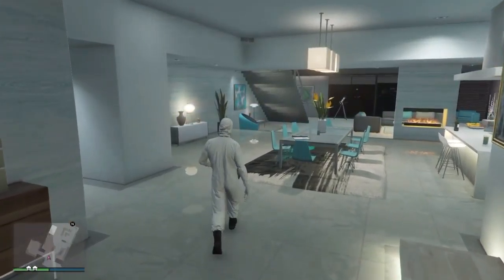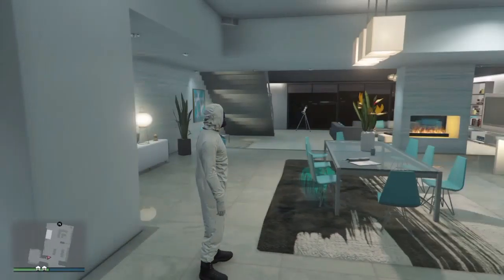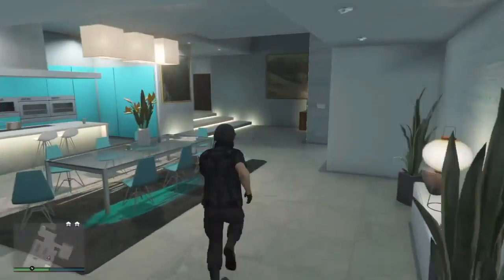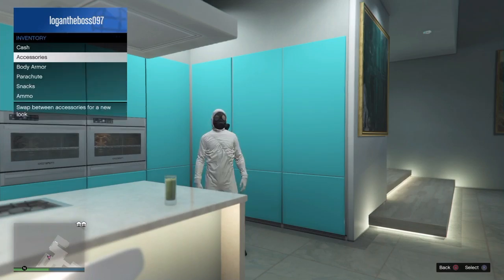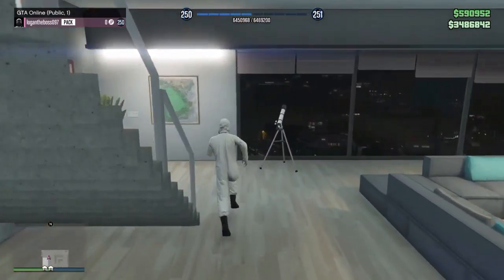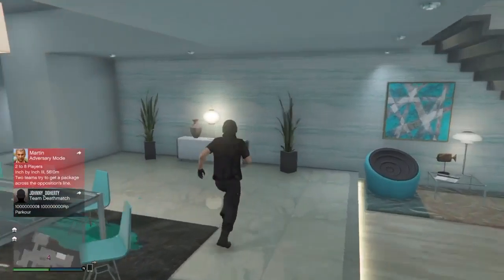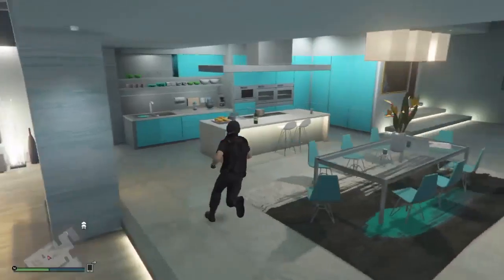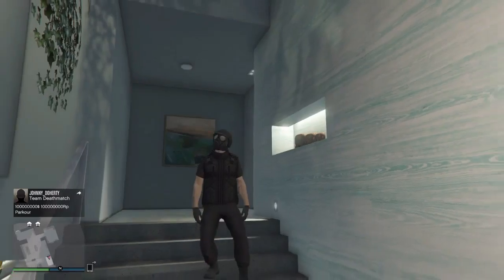Gta 5 how to get the gass mask on a outfit